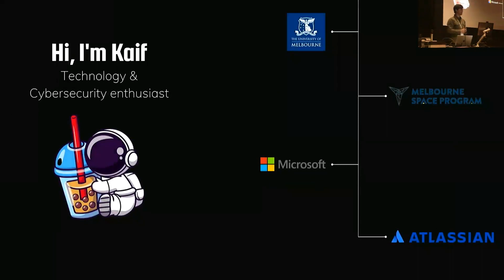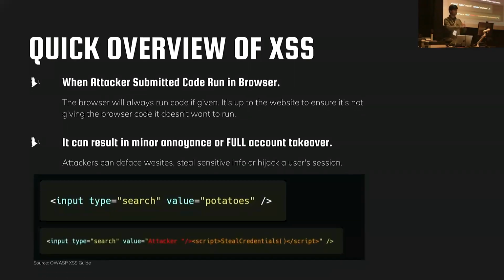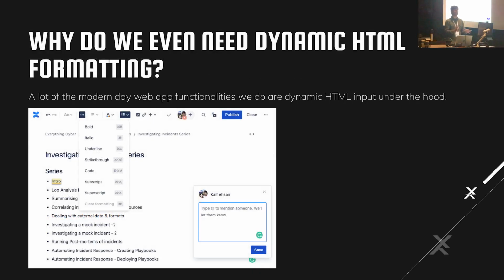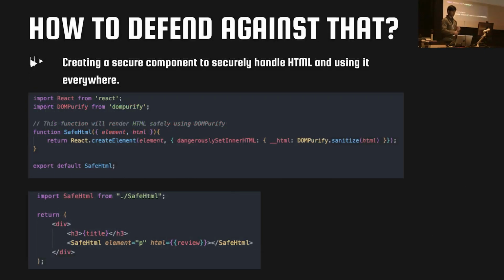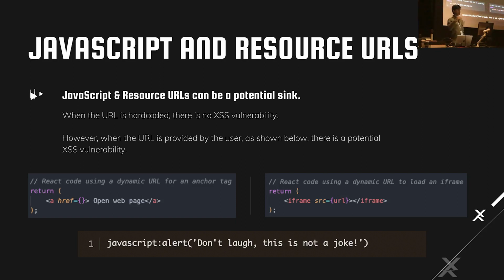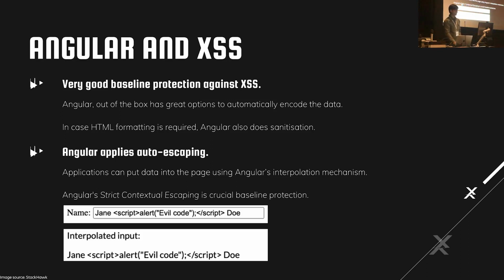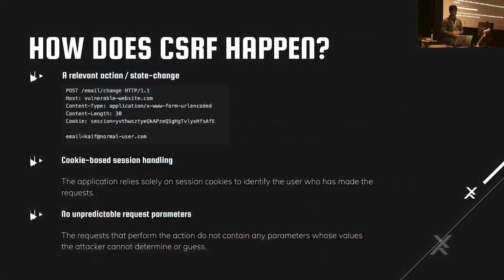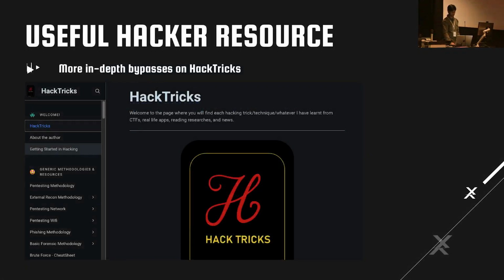Attacking the front-end. Modern-day client-side security - Kaif Ahsan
We’ve come a long way since the early days of client-side security when injection attacks like XSS and SQLi were rampant. Modern frameworks come with a lot of out-of-the-box protections. But with the frameworks, the attackers have also evolved. In this talk, Kaif Ahsan, a Product Security Engineer at Atlassian, will share the most common ways modern web applications are hacked. Many of which he regularly comes across at work. These talks will be beneficial to a wide range of audiences, both offensive and defensive. Kaif will share various techniques and examples of exploiting modern web applications like React, Angular etc. These would be useful for Pentesters and bug bounty hunters. Furthermore, we will be exploring various best practices to tackle these vulnerabilities and build secure web apps which are relevant for security engineers and developers.

Kaif Ahsan is a coder by passion and a hacker by profession. He started his journey in tech as Software Engineer but soon fell in love with the art of breaking software. His knowledge of development and cybersecurity has naturally led him to the Application Security space, where he currently works as a Product Security Engineer at Atlassian. Kaif is a big proponent of education and open access to knowledge. He regularly volunteers to run cybersecurity workshops at various universities as well as giving talks at local meet-ups and conferences. He is also the co-host of YT channel, Everything Cyber, where he shares hands-on and conversational videos on tech and cybersecurity. His videos target intermediate-level professionals and help them gain expertise through practical content.